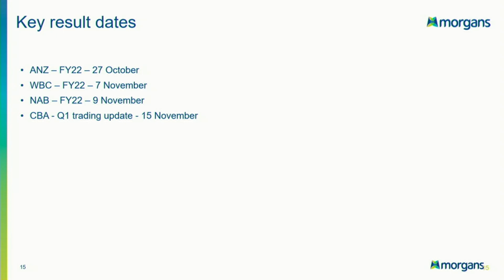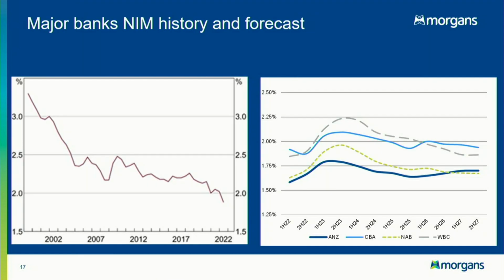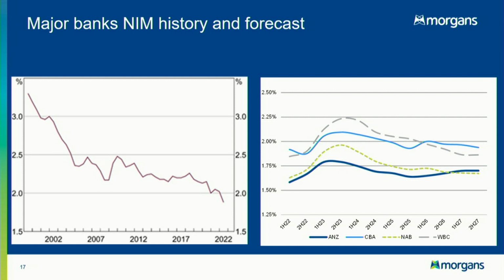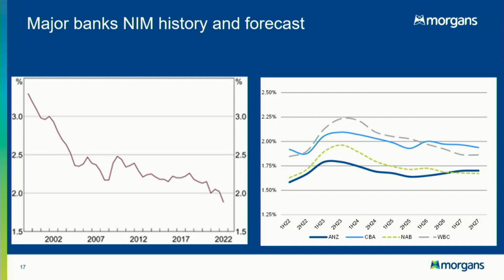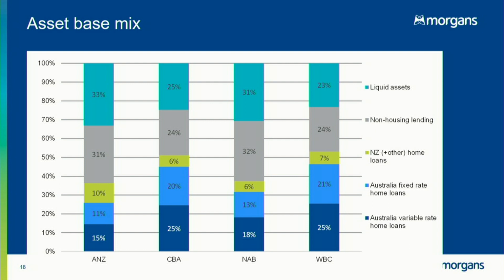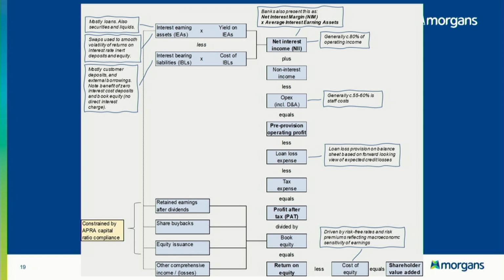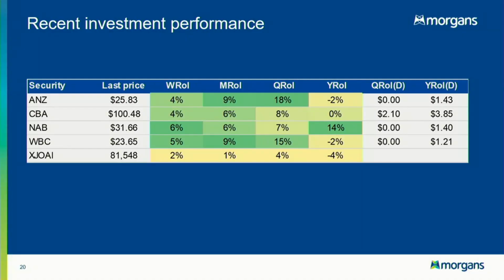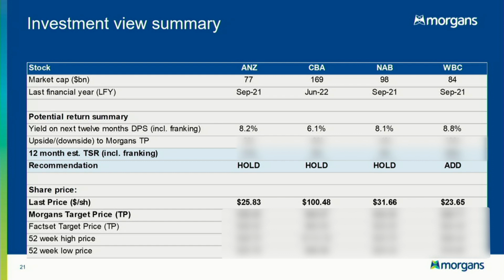Banks Sector Update: Nathan Lead, Senior Analyst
Morgans' Senior Analyst Nathan Lead gives his insight into the November reporting season for the Banks sector in Australia. The coverage is; Australia and New Zealand Banking Group (ASX:ANZ), Commonwealth Bank of Australia (ASX:CBA), National Australia Bank (ASX:NAB) and Westpac Banking Corp (ASX:WBC).